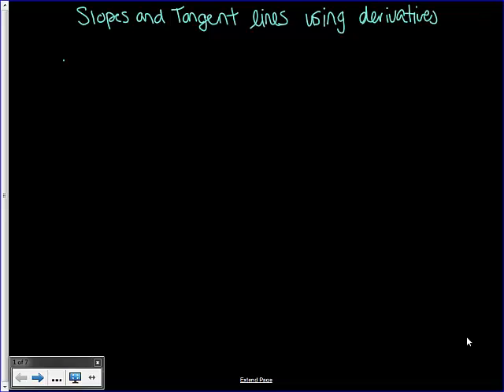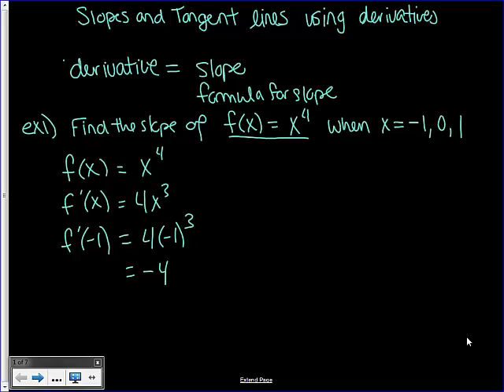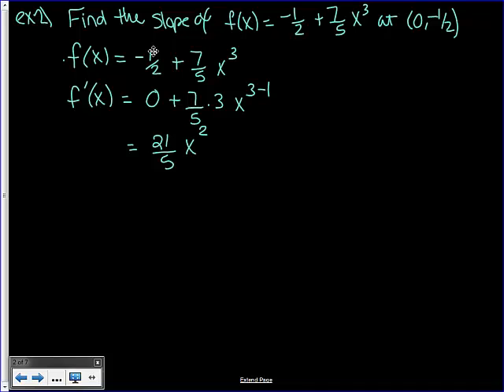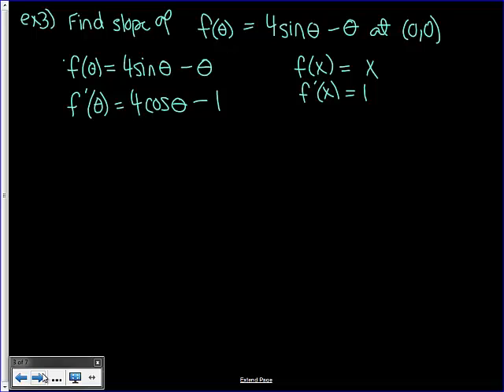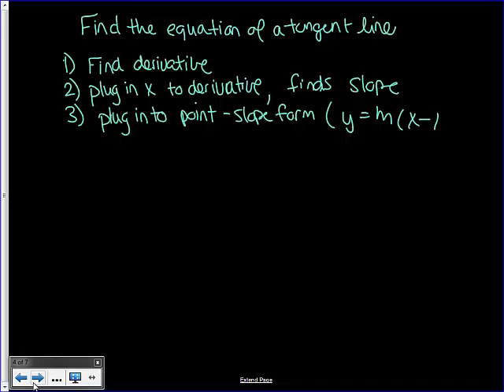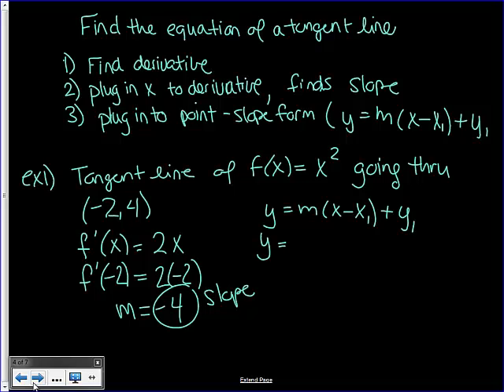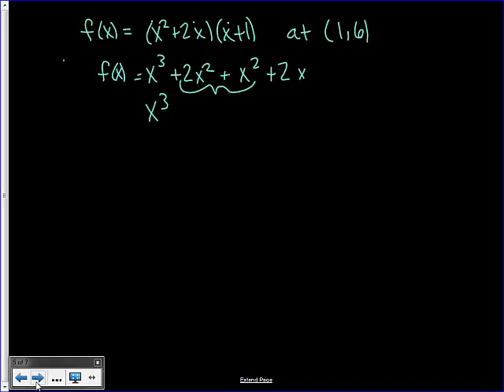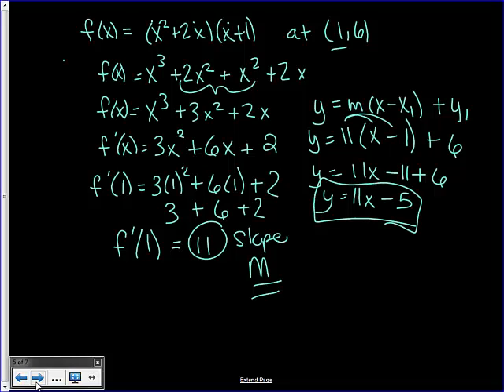slopes and tangent lines